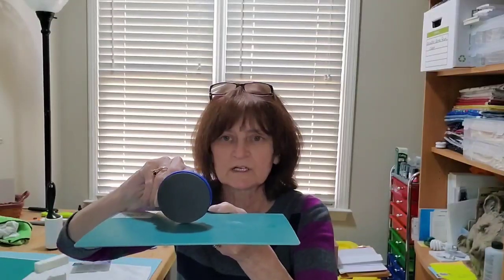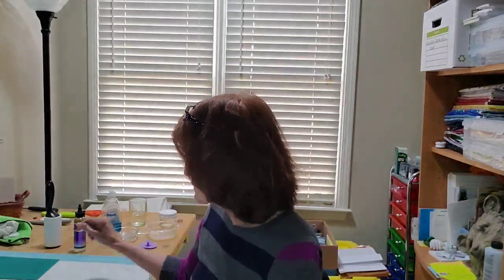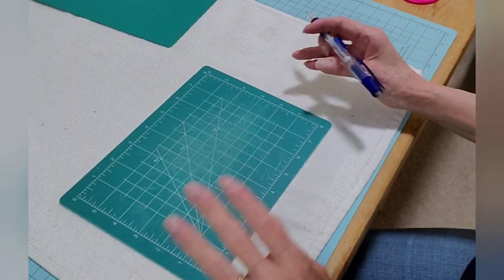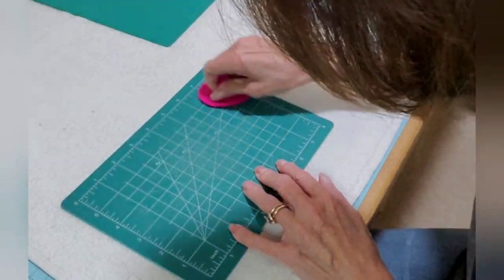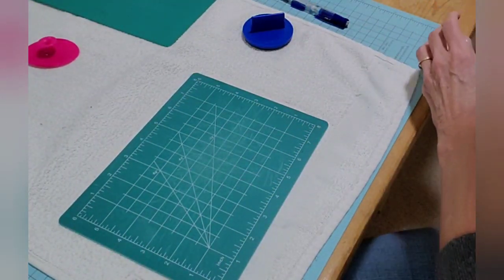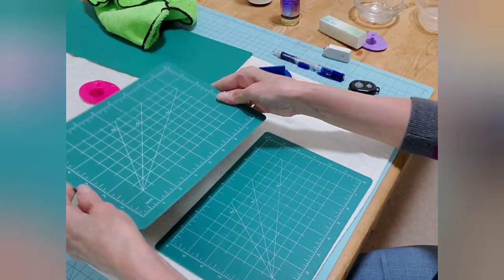Understanding Your Self-Healing Cutting Mat and How I Care for My Mats.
In this video, I discuss the composition and characteristics of your cutting mat.  I then discuss and demonstrate how I care for my mats.

The components of PVC are basically salts and oils...so you can care for your self-healing  mats like skin or hair...